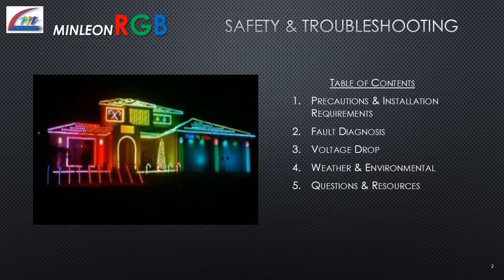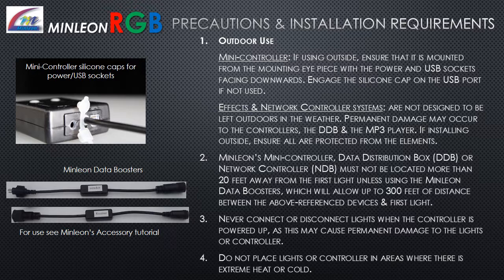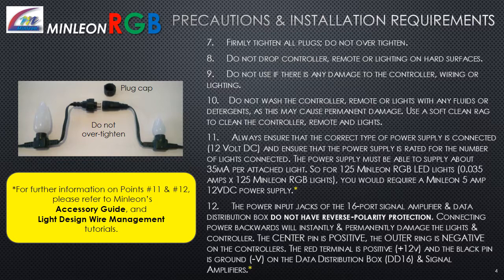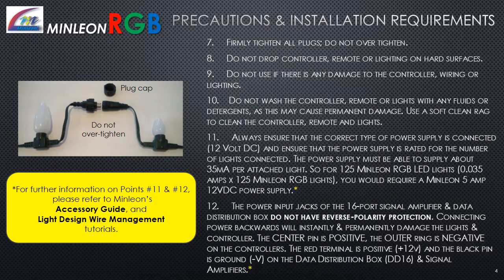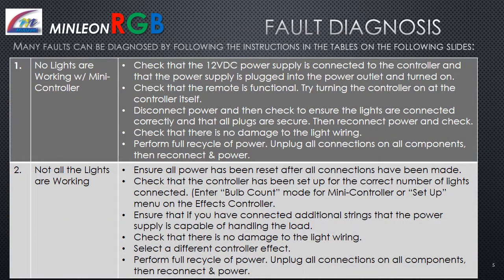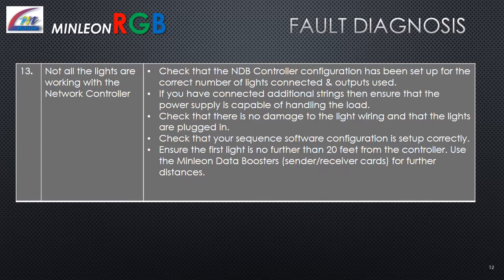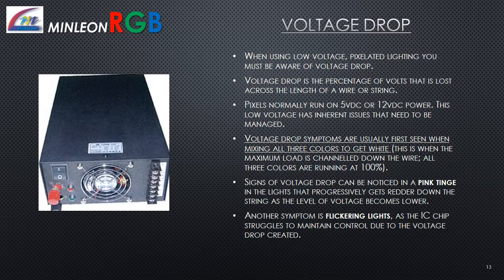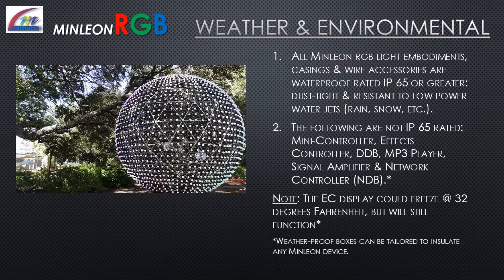Minleon USA: RGB Safety & Troubleshooting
Minleon USA is your provider in leading edge LED lighting products. From LED replacement bulbs to RGB Triklits, controllers & software, visit MinleonUSA.com.